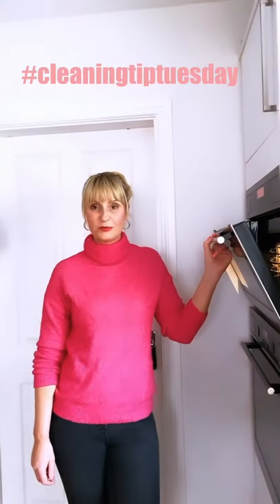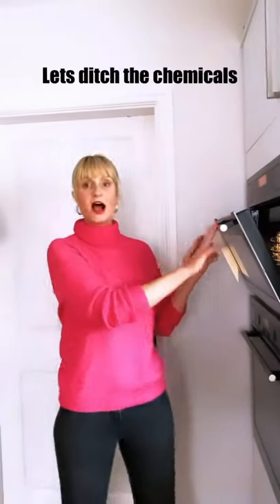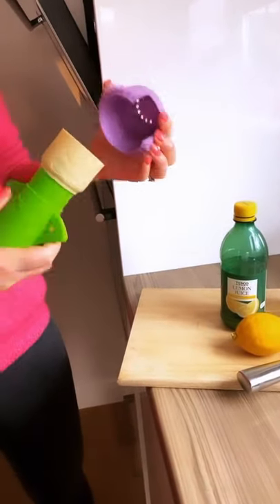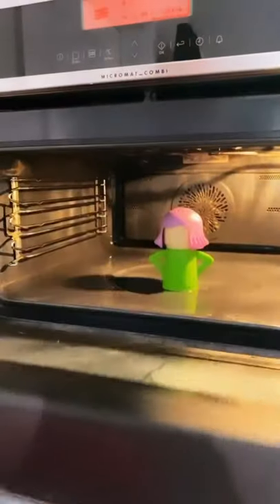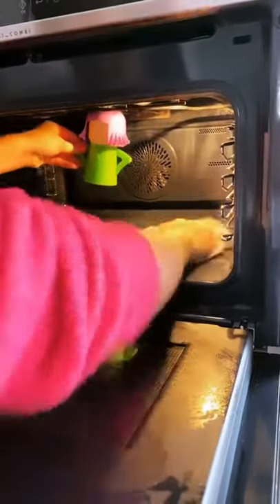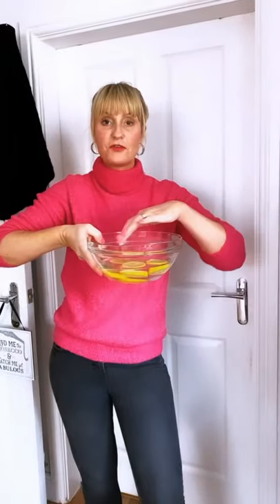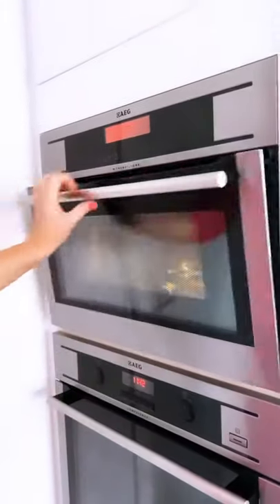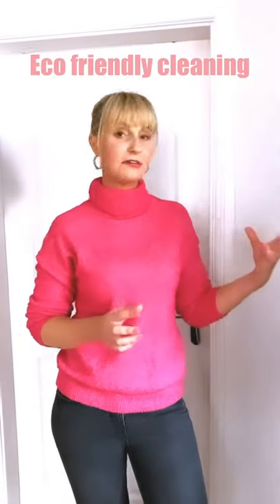Microwave cleaning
Freshen up your microwave the natural way .

Get your microwave squeaky-clean without using harsh chemicals in a place  where we also heat our food, these two very simple methods are hands-down the easiest way to clean your microwave using natural ingredients that you most probably already have in your kitchen cupboards .

These natural tips are going to make you very happy and leave your kitchen smelling as fresh as a daisy .

Happy Tuesday .